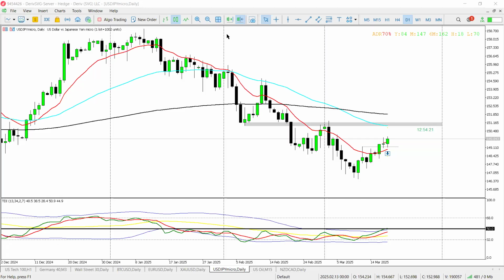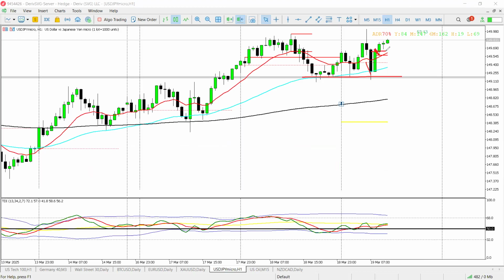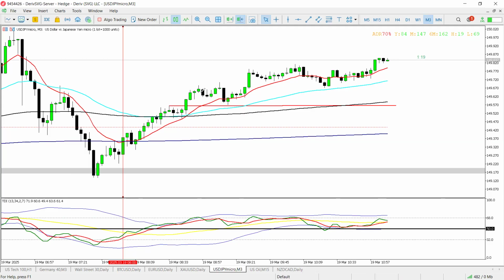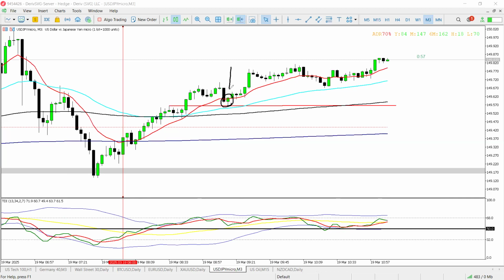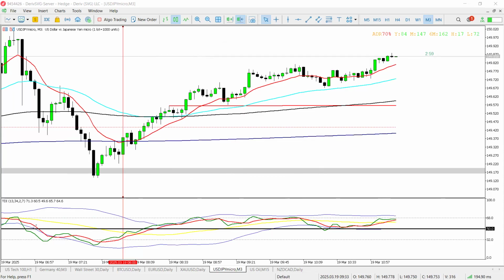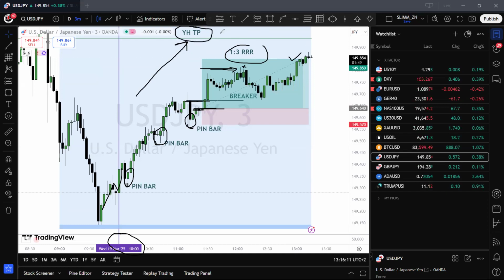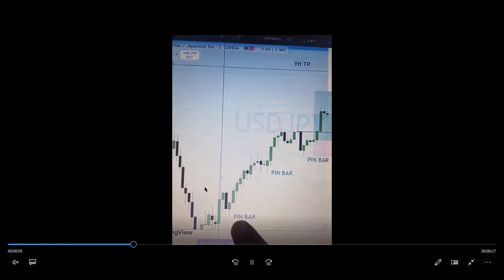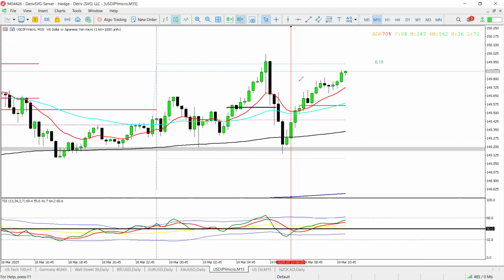THE BEST SIMPLE PIN BAR ENTRIES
To understand more about pin bar candles and best simplified entry model, join the paid mentorship or get the 2025 day trading mastery course.

If you are a dat trader or scalper, this is a must watch video for you